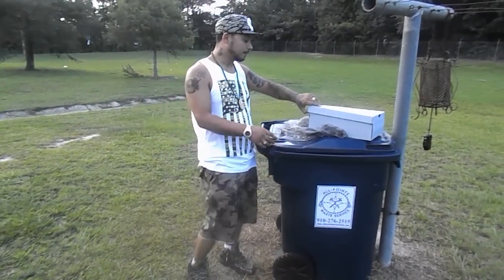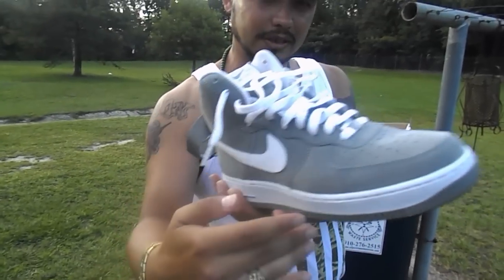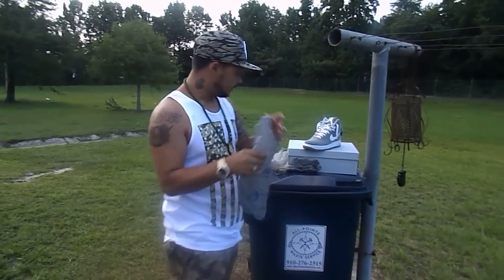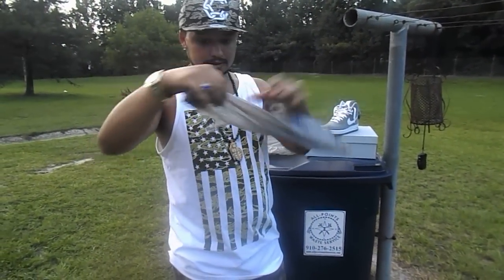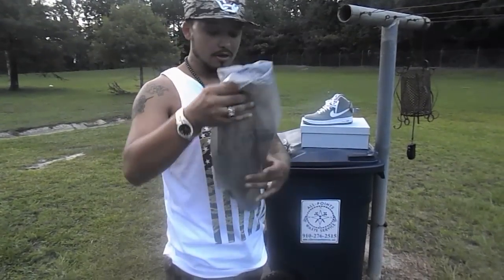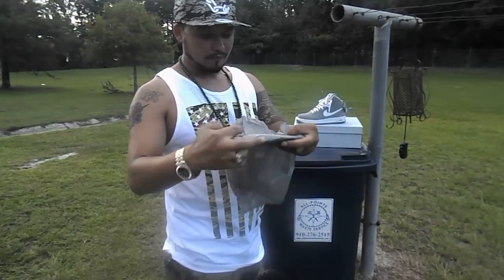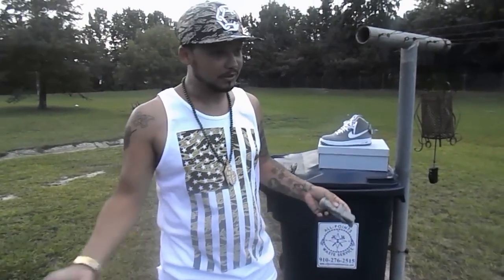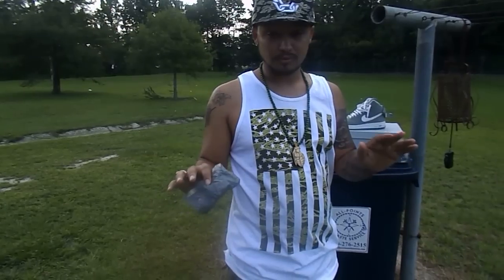never crease sneakers again better than force fields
for savings on sneaker related t's,socks,caps and hoodys hit up original RUFNEK and use discount code "RunningWolf1980" to save 20%. new content coming all week end sub my second channel for real vs fakes and other videos from sites